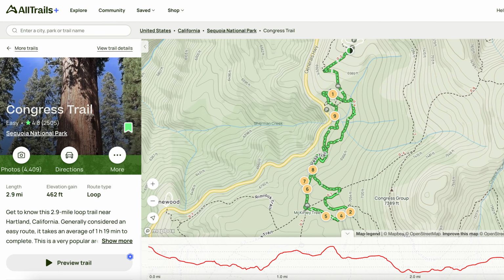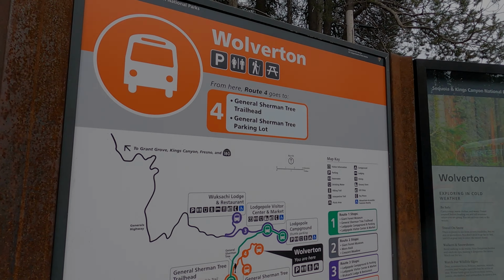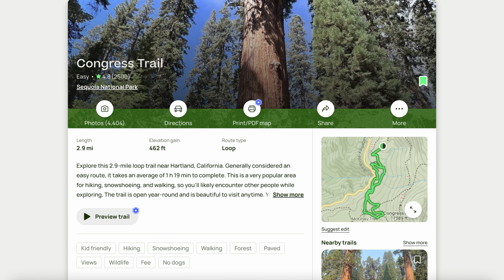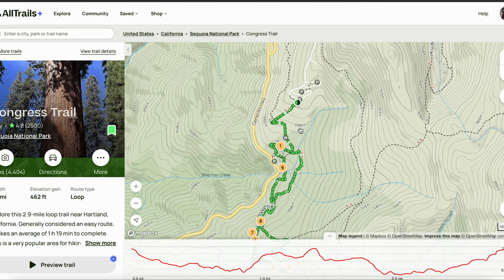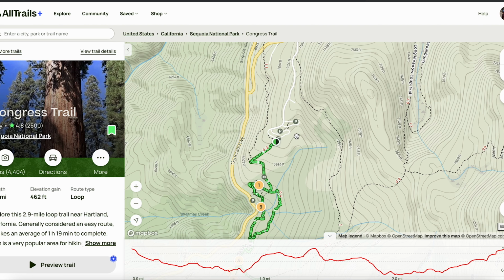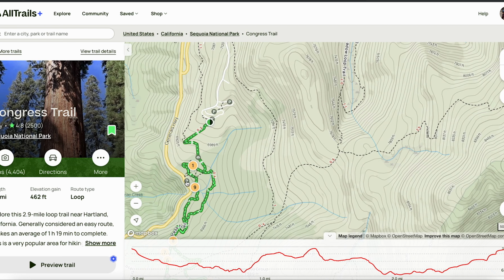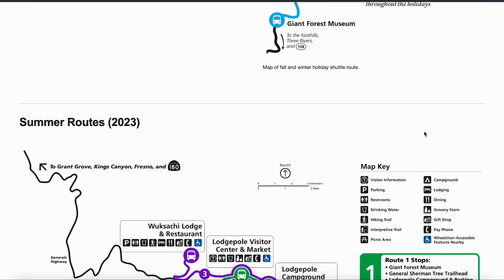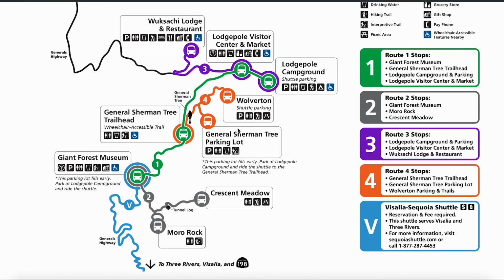Revisiting the Congress Trail and General Sherman Tree in 2023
The Congress Trail and General Sherman Tree in Sequoia National Park remain iconic destinations, showcasing the majesty of the world’s largest trees. In this video, I revisit these awe-inspiring giants in 2023, exploring the serene Congress Trail and marveling at the General Sherman Tree, the largest tree on Earth.

One of the highlights along the Congress Trail is the General Sherman Tree, which is arguably the most famous tree on the trail and in the entire world. General Sherman is recognized as the largest living tree on Earth by volume. It stands approximately 275 feet (83.8 meters) tall and is estimated to be over 2,000 years old. Its massive trunk has a circumference of around 100 feet (30 meters), making it an awe-inspiring sight for visitors.

The Congress Trail itself is a relatively easy, paved loop trail that's approximately 2 miles long. It winds through a grove of giant sequoias, providing visitors with the chance to admire these majestic trees up close. Along the way, there are several interpretive signs that offer insights into the ecology and history of the giant sequoias, making it an educational experience as well.

1. Plan ahead and prepare
2. Travel and camp on durable surfaces
3. Dispose of waste properly
4. Leave what you find
5. Minimize campfire impacts
6. Respect wildlife, and
7. Be considerate of other visitors